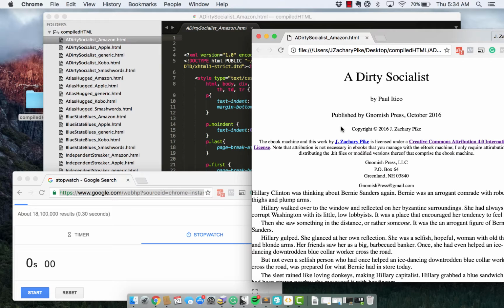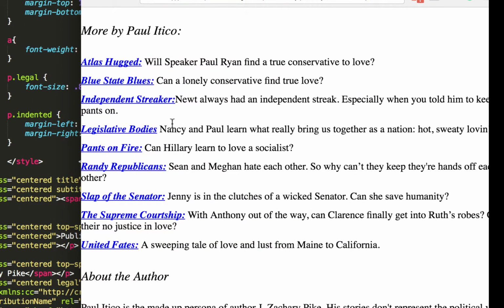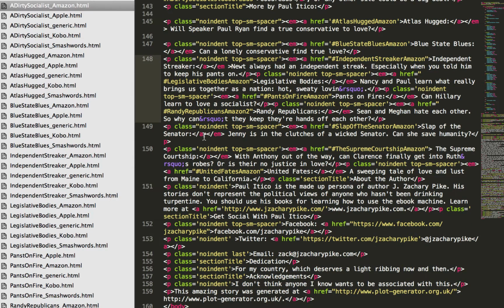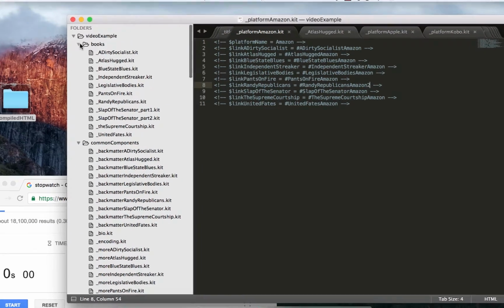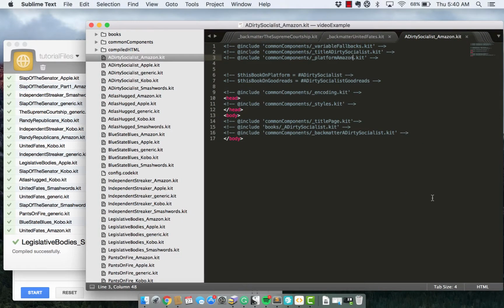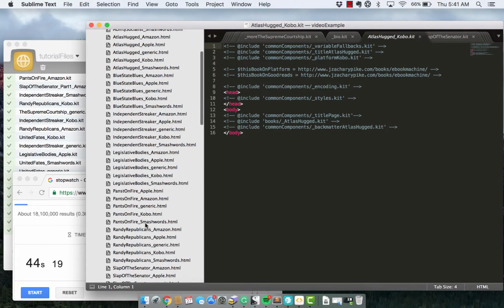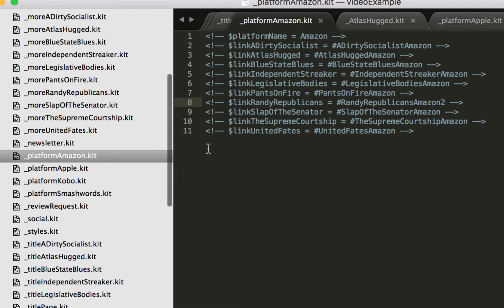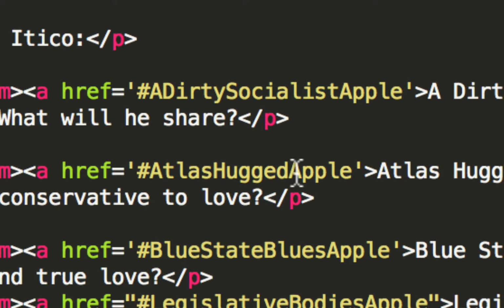The Ebook Machine in Action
Format and publish your ebooks faster with The Ebook Machine. Use an HTML compiler like CodeKit to assemble your ebook from shared components, saving time and ensuring consistency across your library.